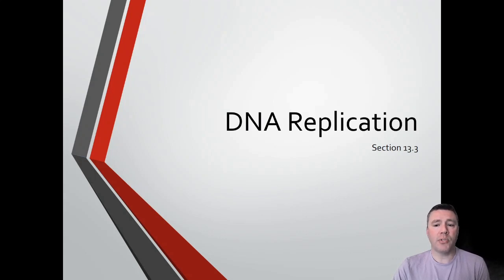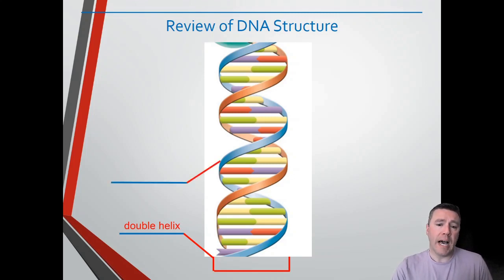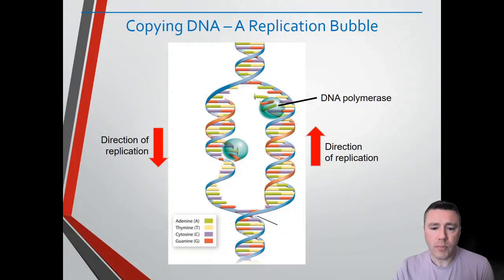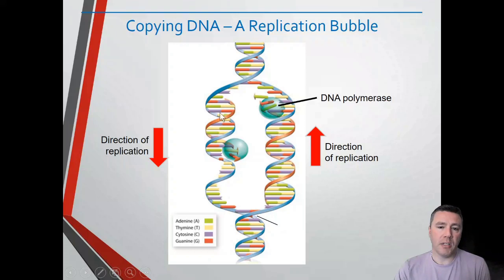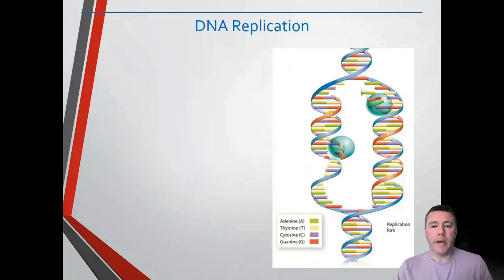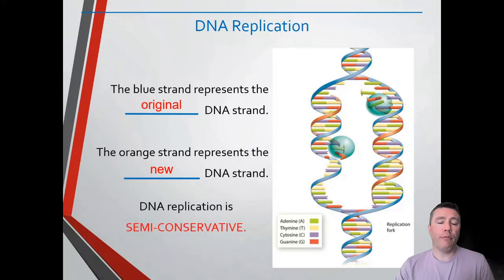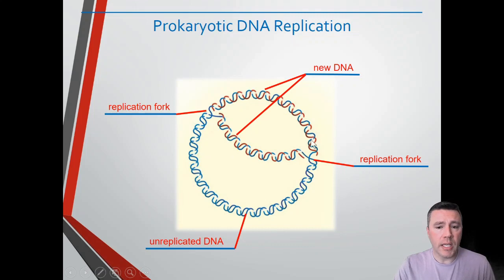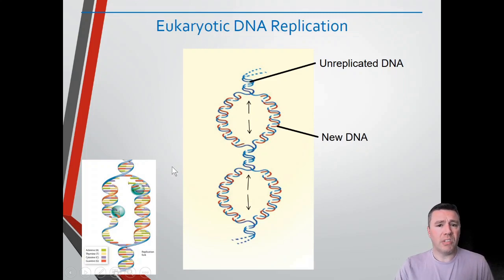Biology - DNA Replication Lecture